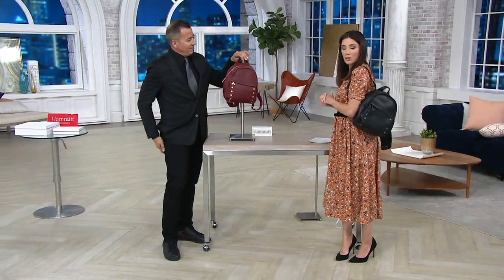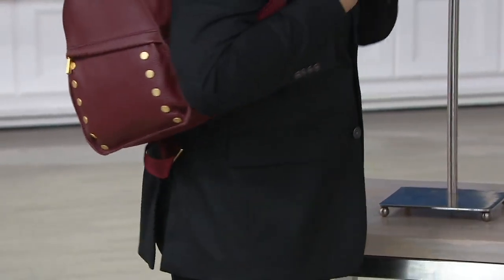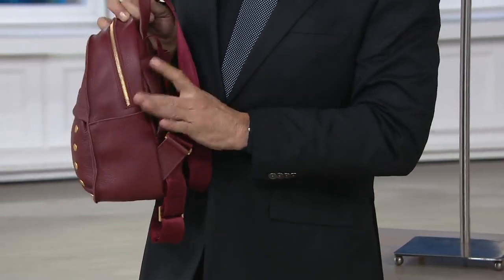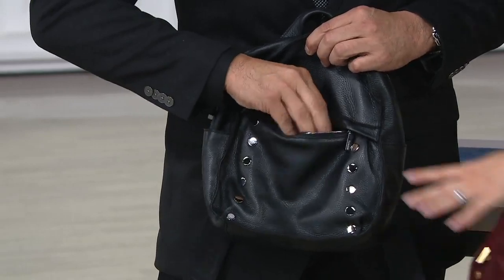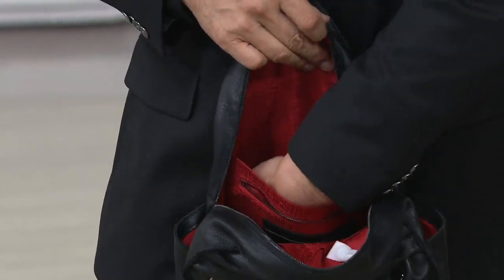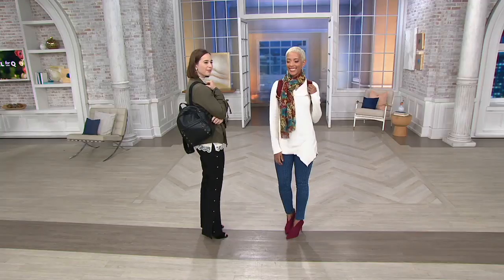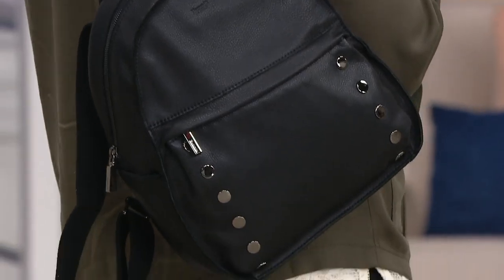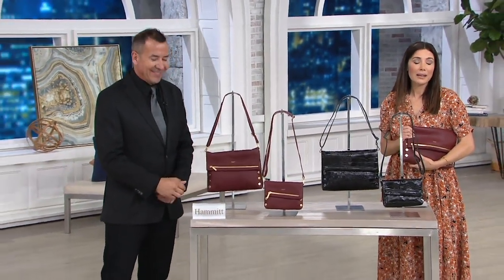Hammitt Large Leather Backpack with Stud Detail - Shane on QVC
Hammitt Large Leather Backpack with Stud Detail - Shane

Don't leave home without the Shane backpack. Designed with an asymmetrical front zipper and studded detail, this leather beauty was made to be seen. From Hammitt.